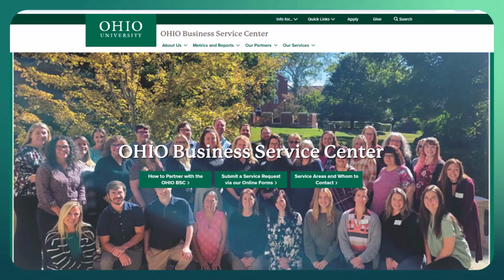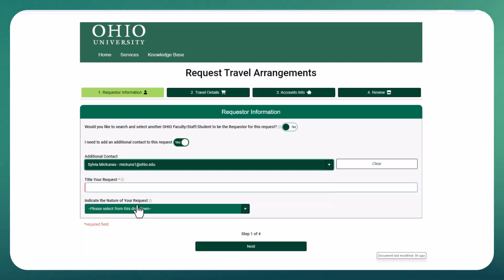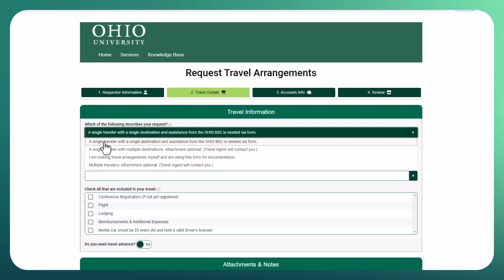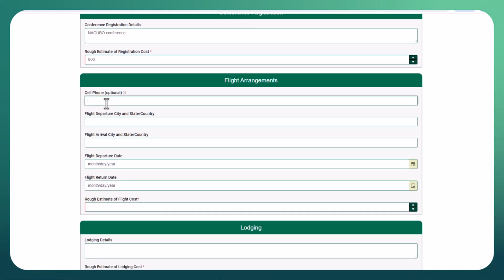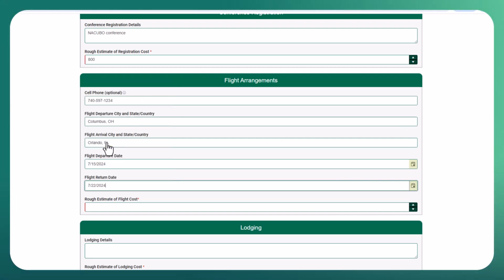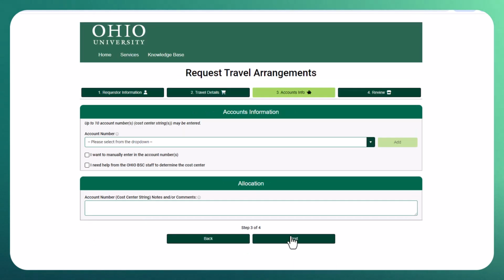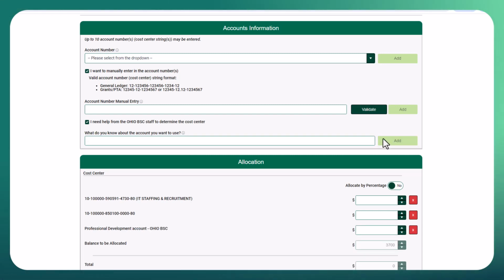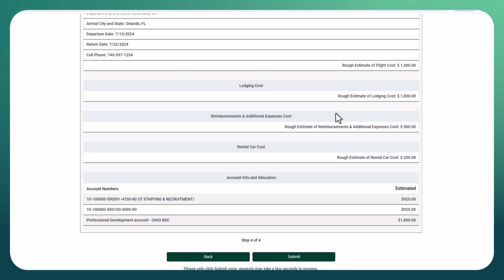OHIO BSC Make Travel Arrangements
Use this form to request:
*BSC staff initiate travel arrangements for you or someone(s) else, and/or
*a travel advance, or
*approvals for travel arrangements you are making yourself.

Reminder: University travel must be booked via Concur.